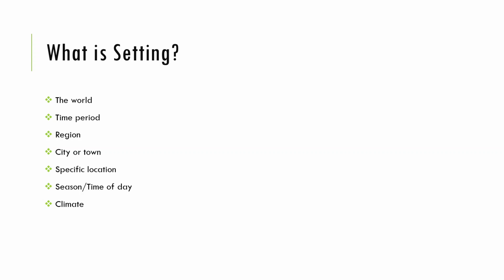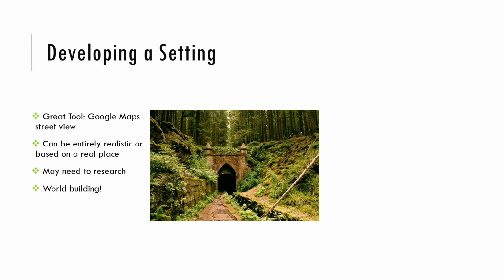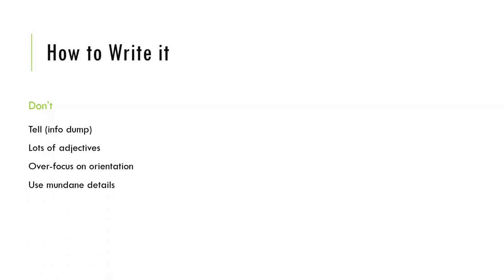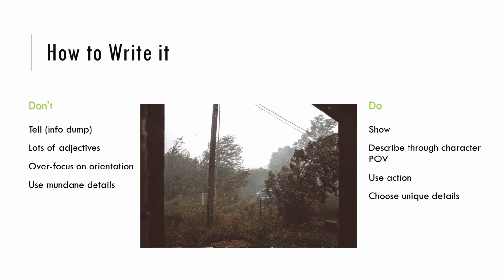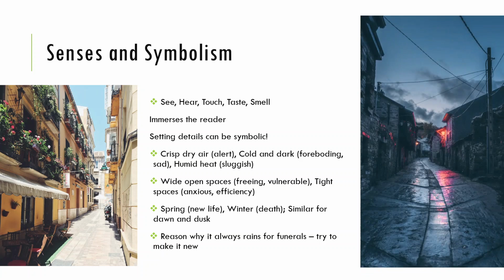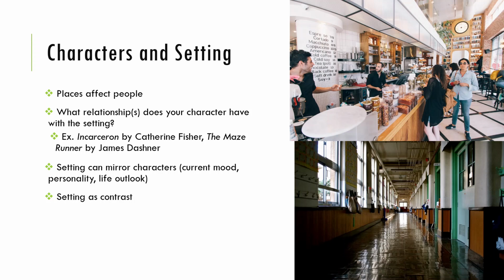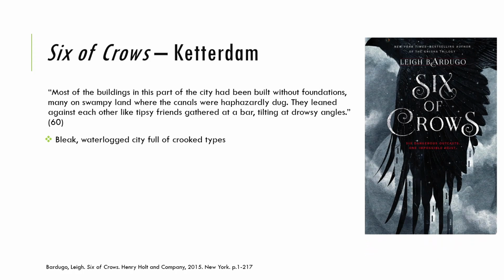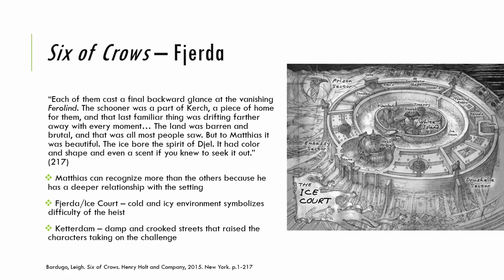Word Smiths 7 with Miss Jenna - 4/30/21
What is there to say about setting?  More than you might think!  Let's talk about how to make the settings in your story feel real.  the places you choose can serve your work in subtle yet effective ways.  Led by a BFA in Creative Writing.  Prompts included.